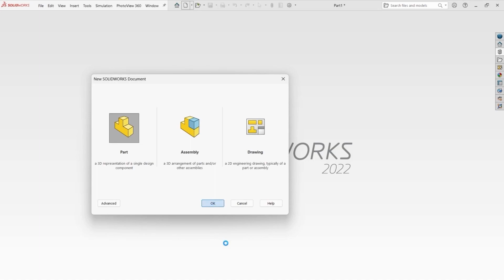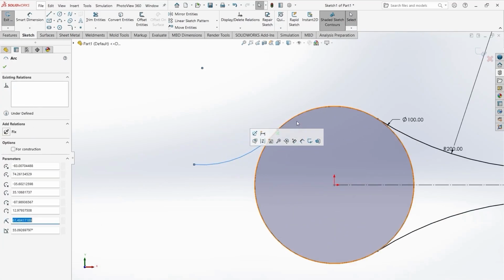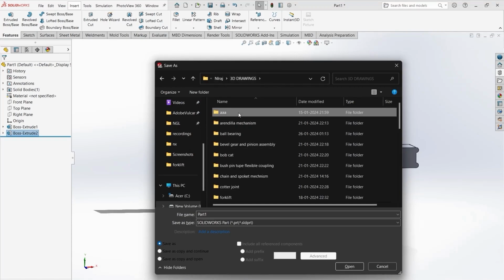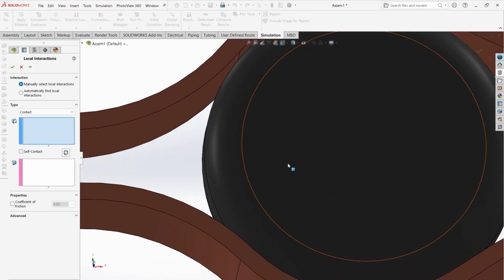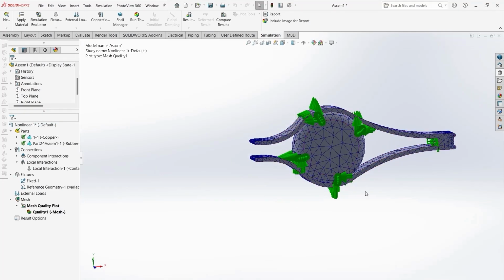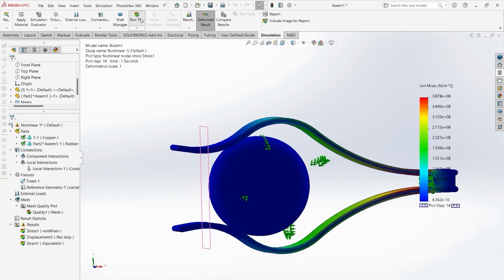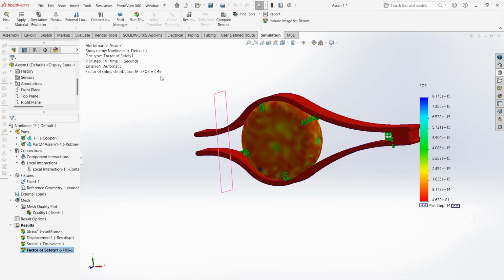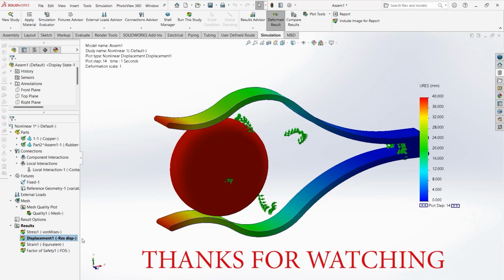SOLIDWORKS NONLINEAR SIMULATION ANALYSIS COMPLETE TUTORIAL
SUGGESTED TO WATCH THE VIDEO AT 1.5X . AND DO MAKE THE PART ASSEMBLY AND ANIMATION OF YOUR OWN BY FOLLOWING THE TUTORIAL.